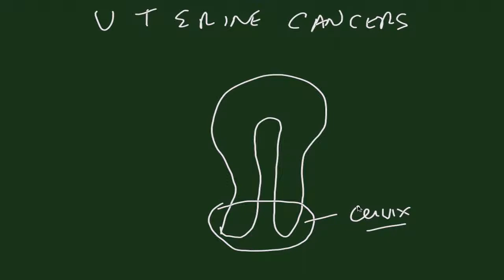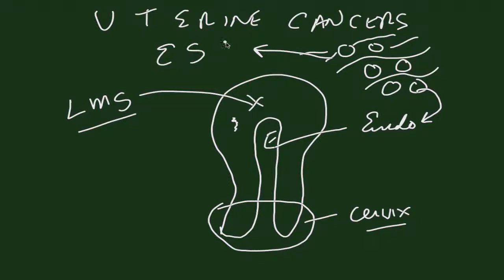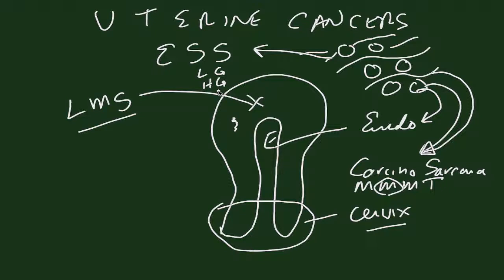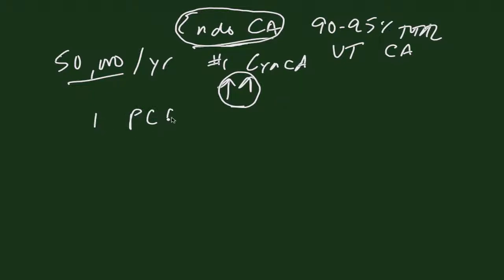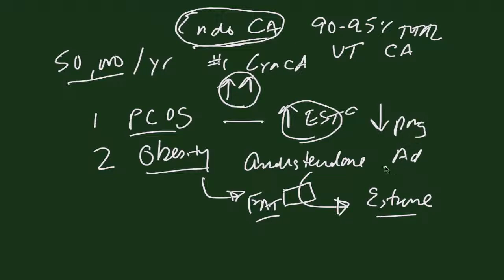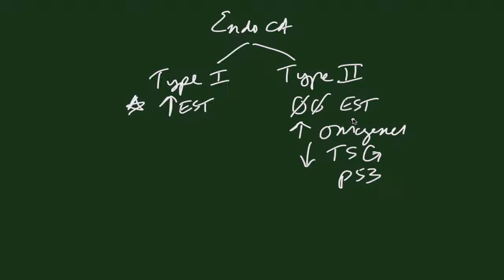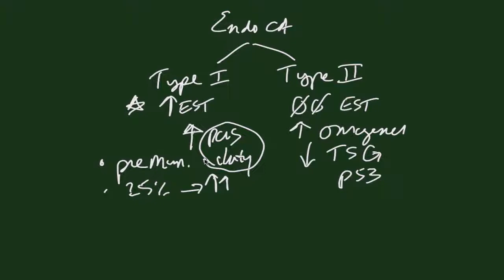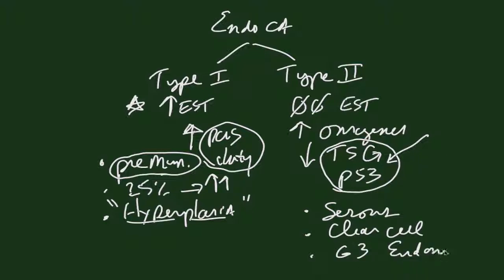Uterine Cancers - Part I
This is part I of a tutorial by Donald W. Wiper III, MD, for medical students and residents that explains uterine cancers.